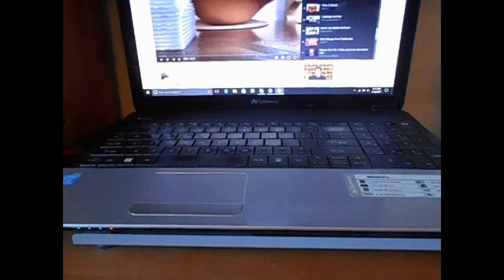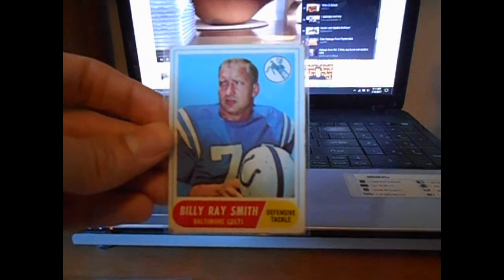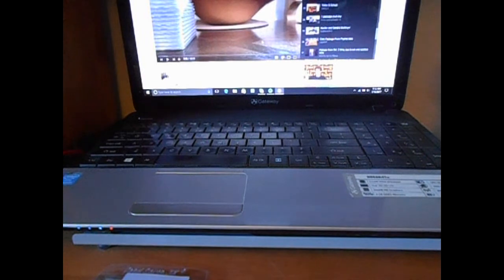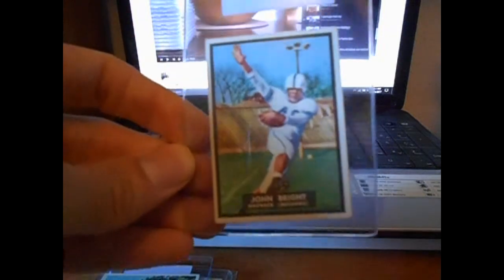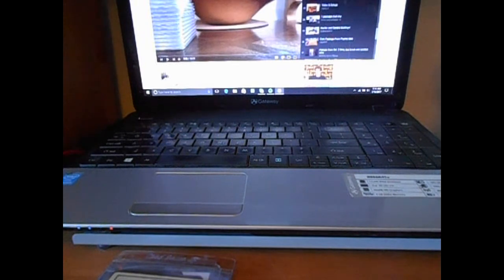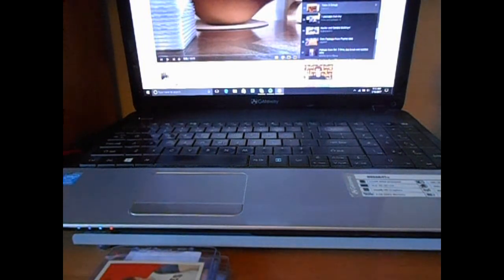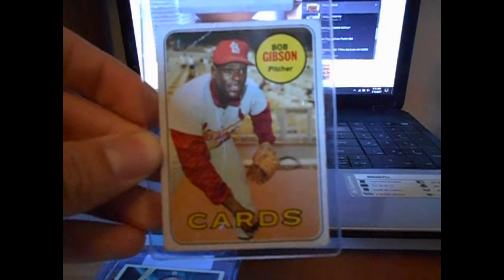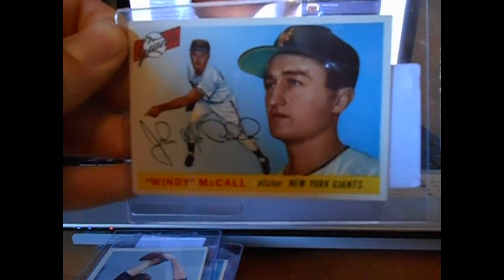Rebuilding My Childhood Sports Card Collection Ep. #5 'Stan The Man'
I own the intro ad outro, paid for and created it at Renderforest.com

Where do I get my addresses from?
- Sportscardforum.com
- Startiger.com
- Sportscollectors.net